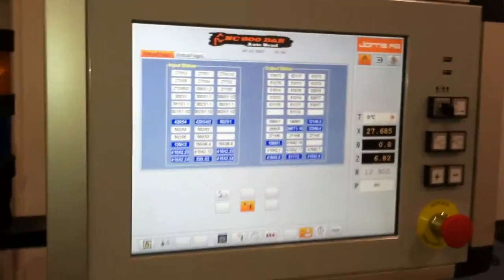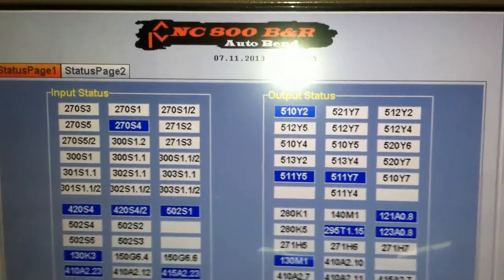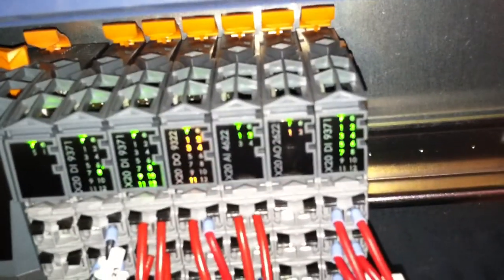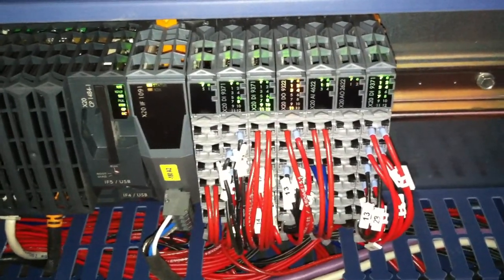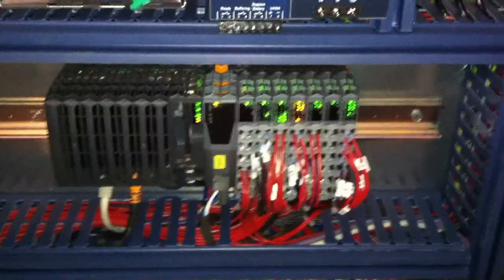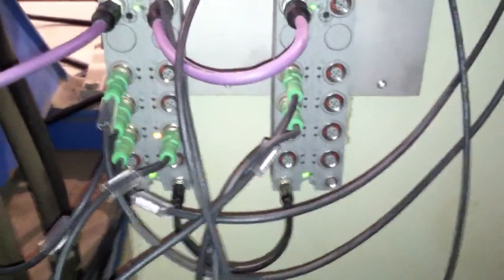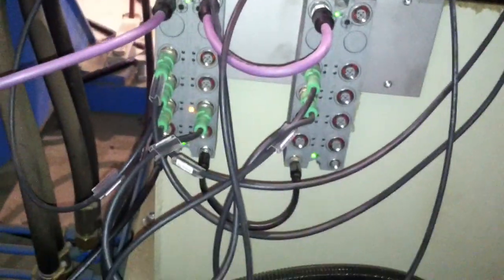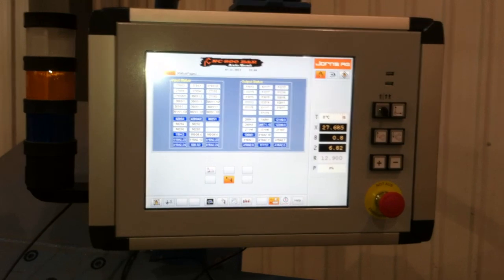November0713 002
Outputs 2